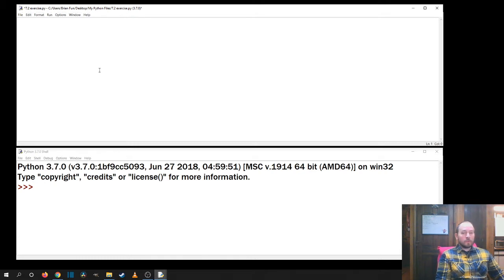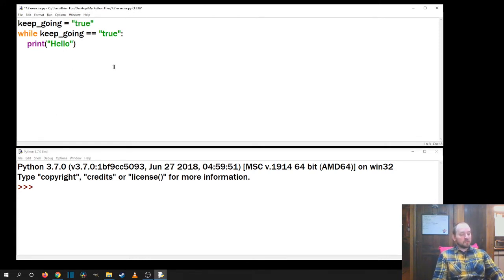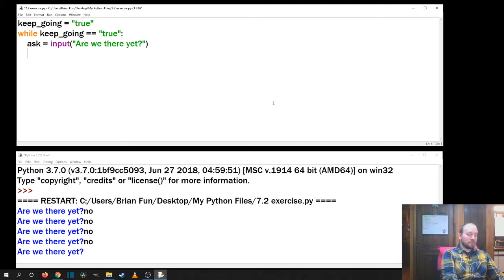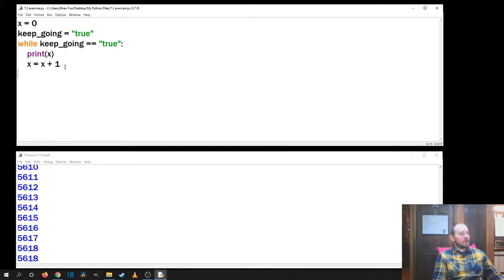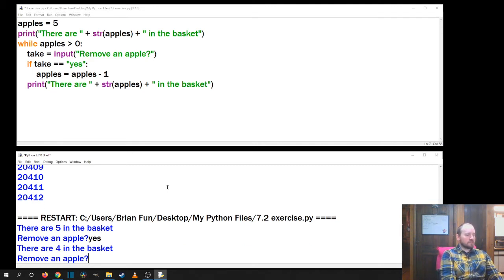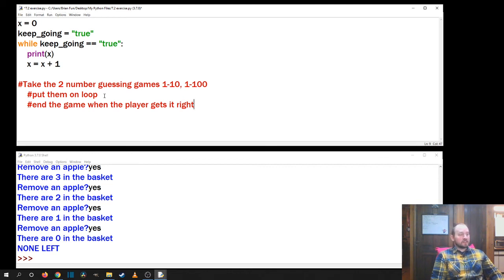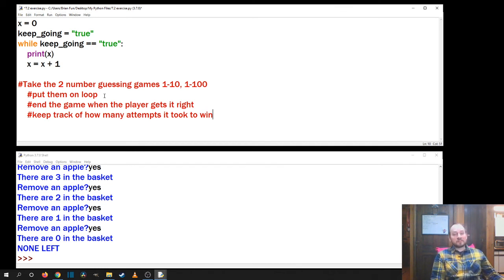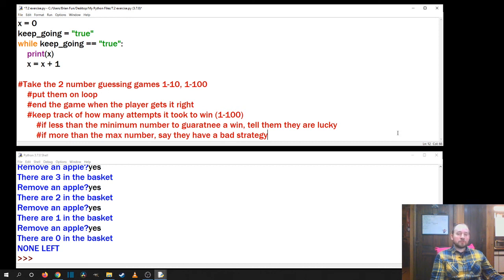Python Boot Camp - Lesson 7.2: Introduction to Loops - WHILE LOOPS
In this video we learn about While Loops